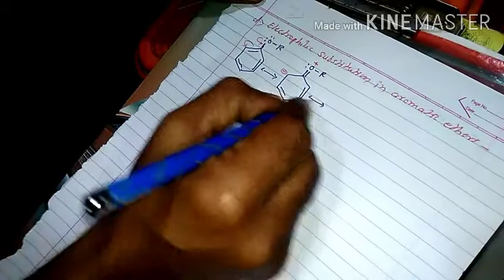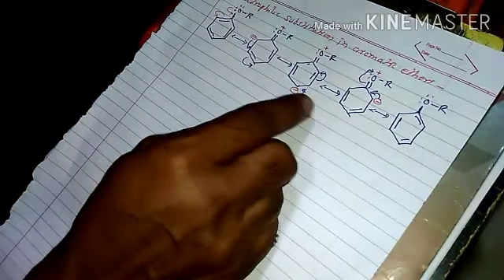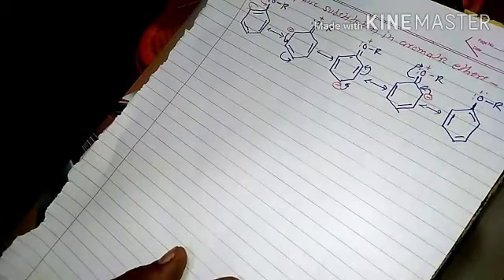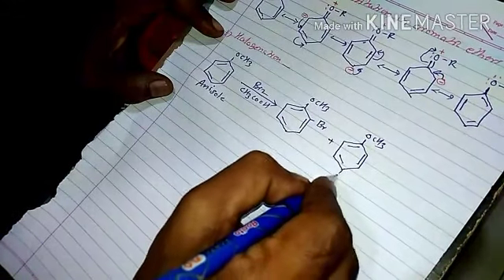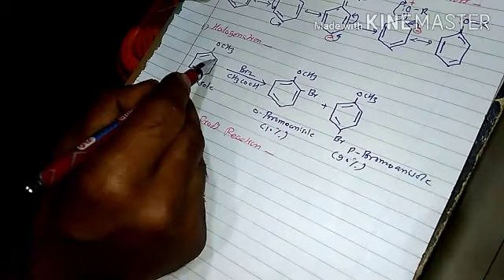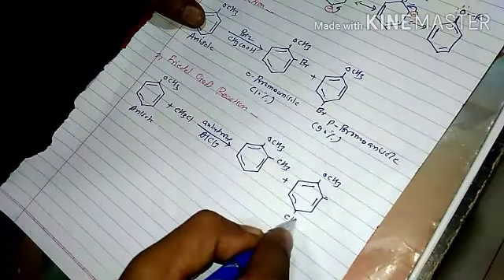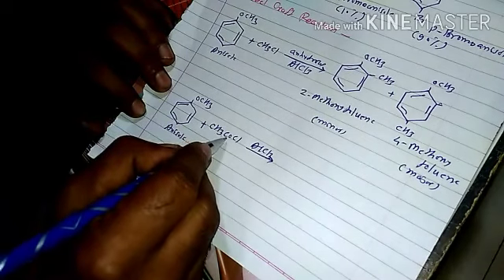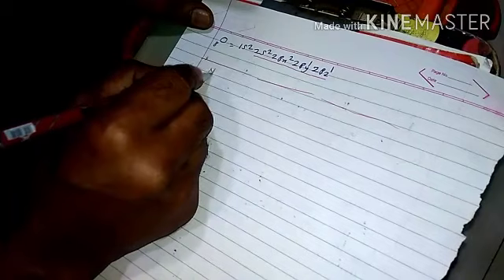11. Alcohols, phenols and ethers. Lecture 11. Shri. B.A.Patil